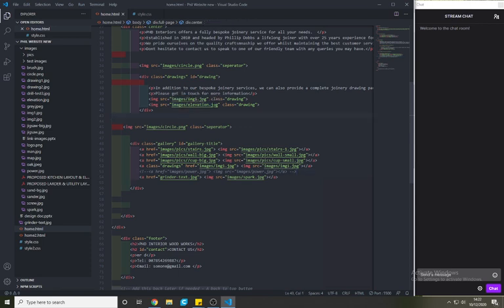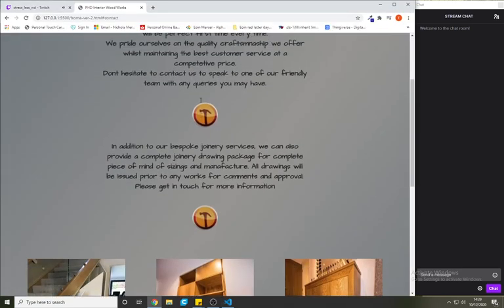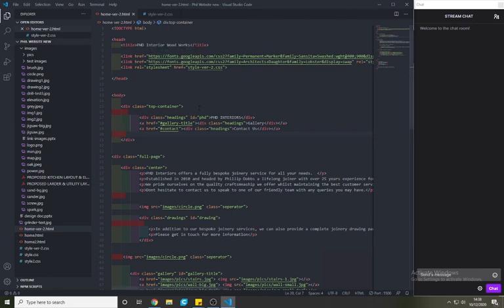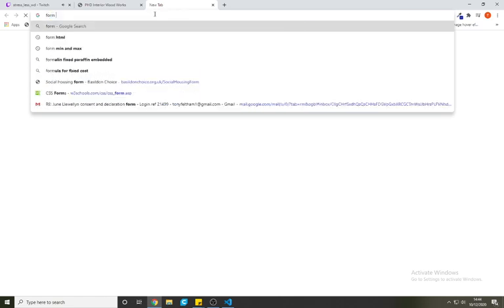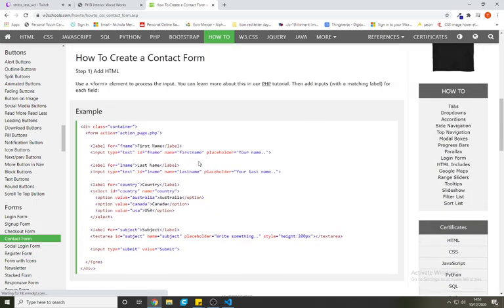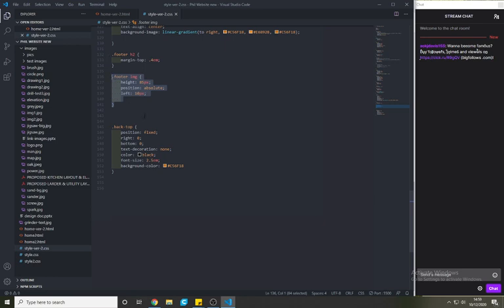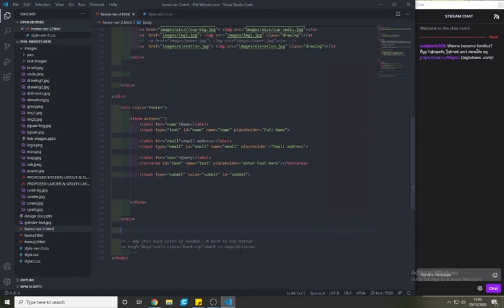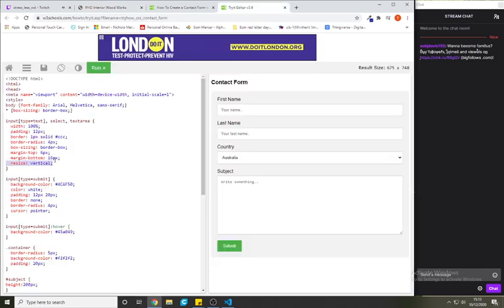Finalising my first website pt 4.